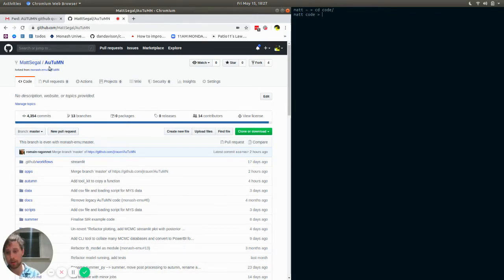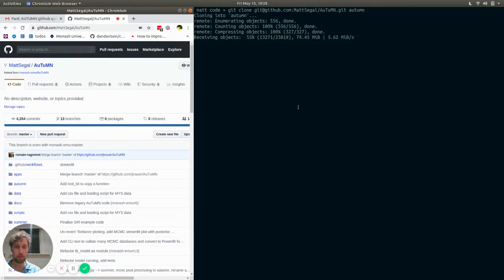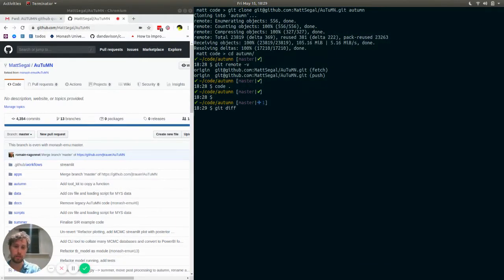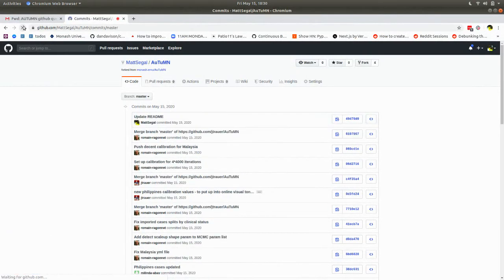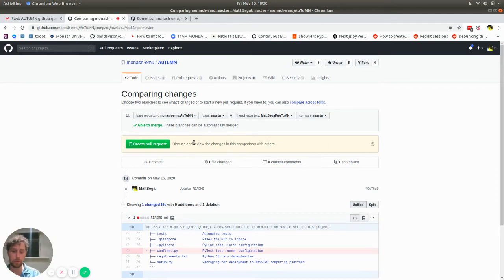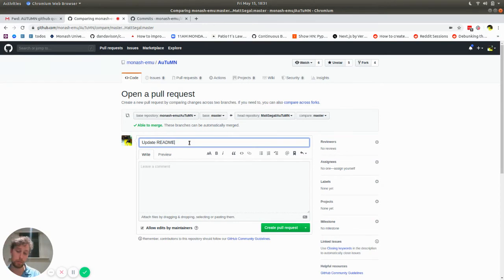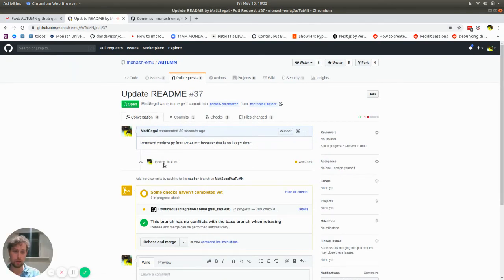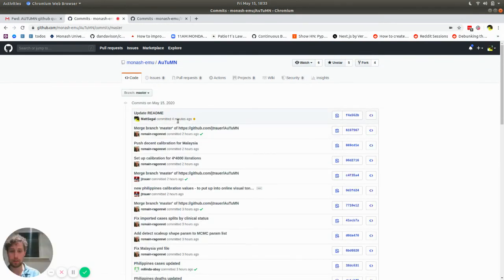How to fork a GitHub repository and make a pull request